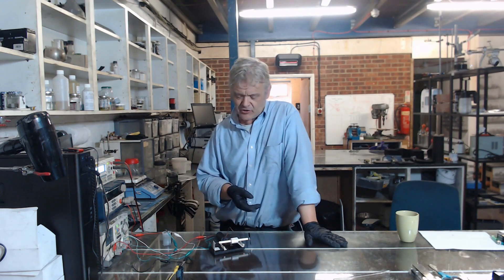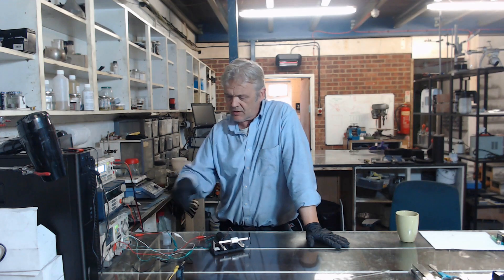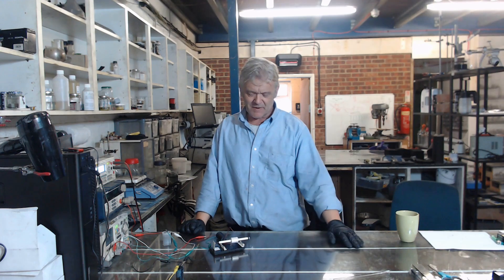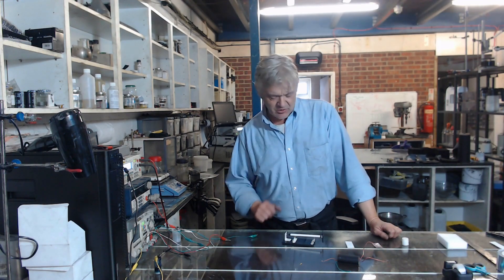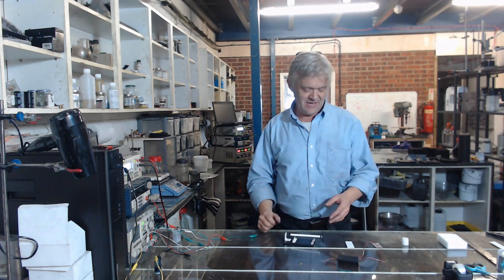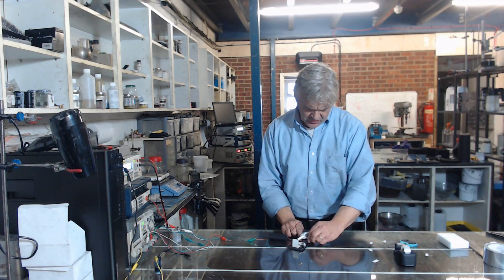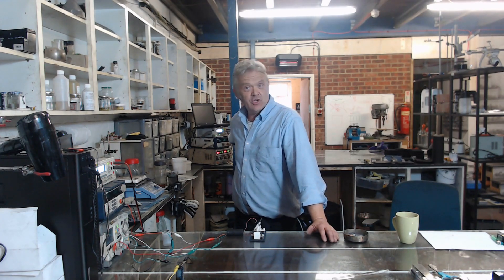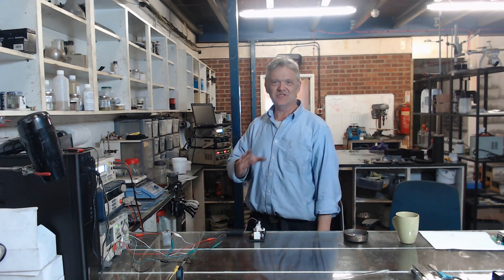How To Make An Easy Electrostatic Motor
A bit of fun using our floating pen kit which you can get